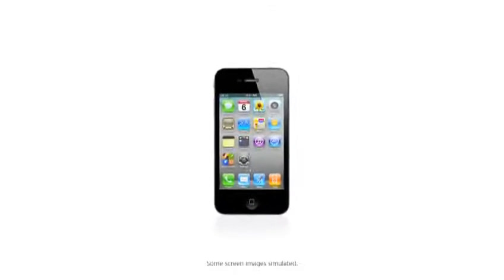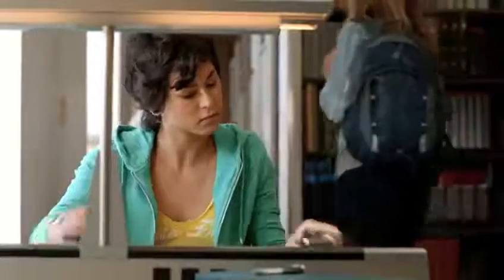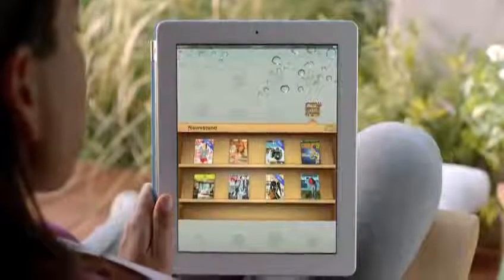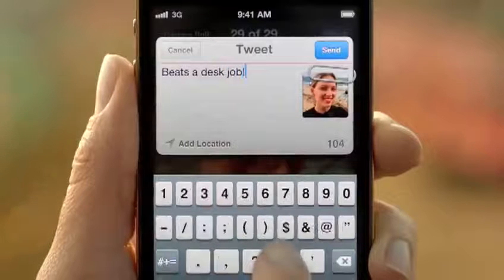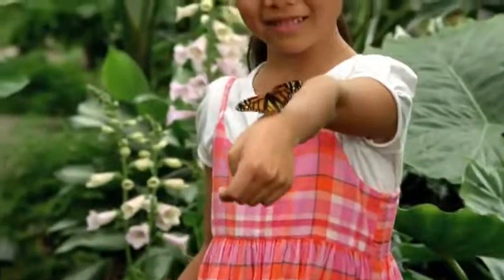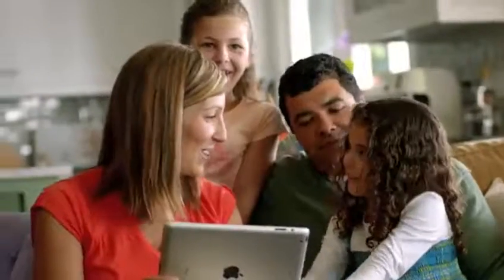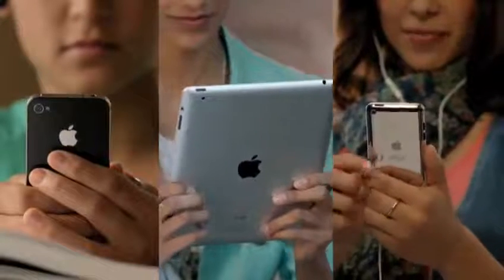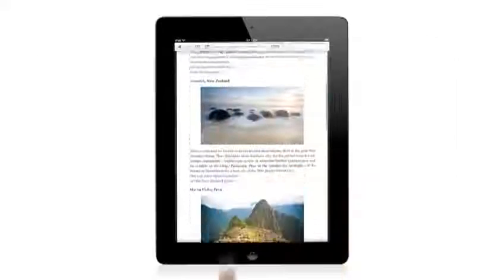NEW iOS 5 Overview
This is straight from Apple's website, their overview of iOS 5 and all the new features it includes... Enjoy!